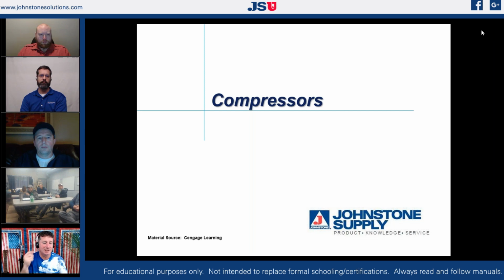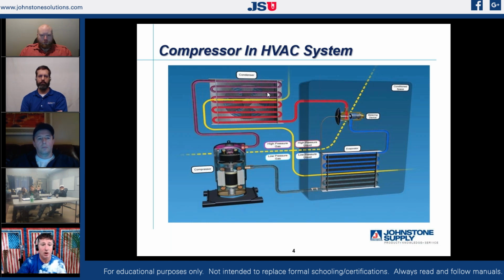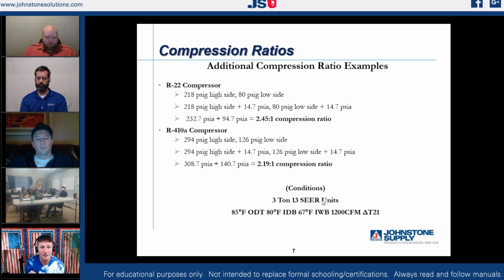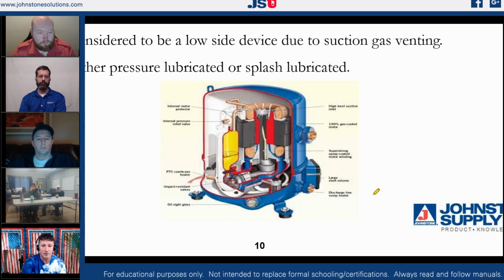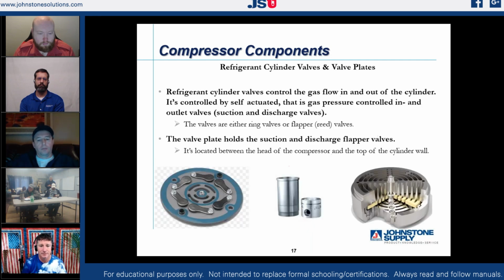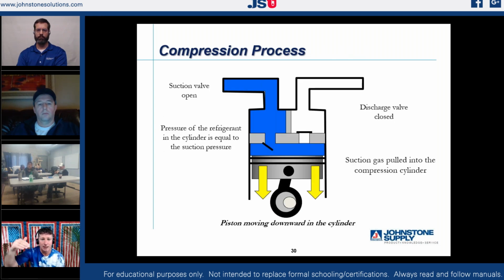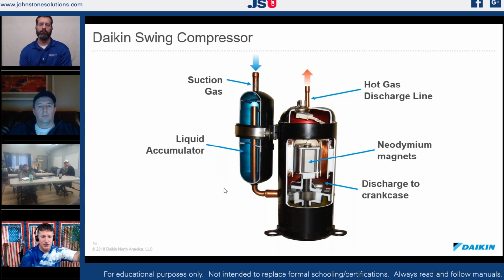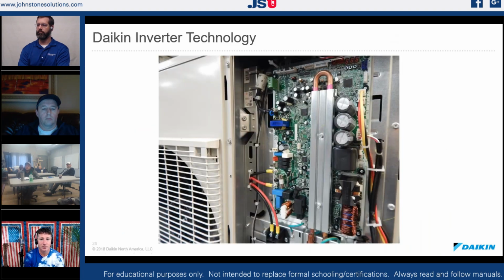Lock N Learn Compressors 1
A Johnstone Video Archive  video on Lock and Learn Compressors.

Training by Clifton Beck